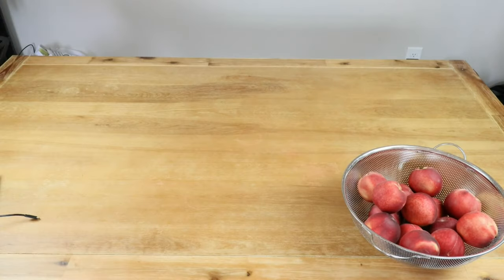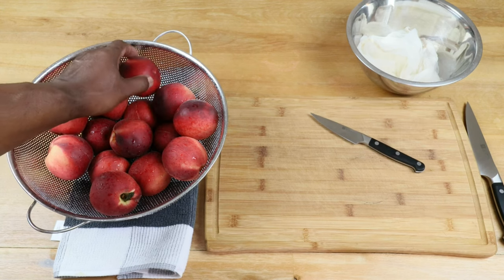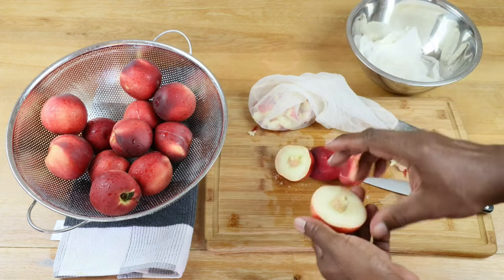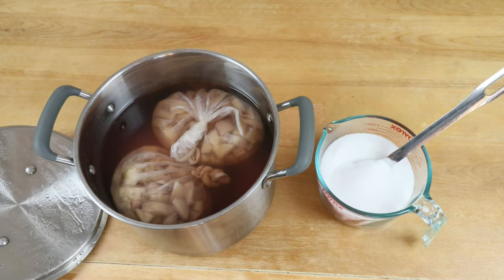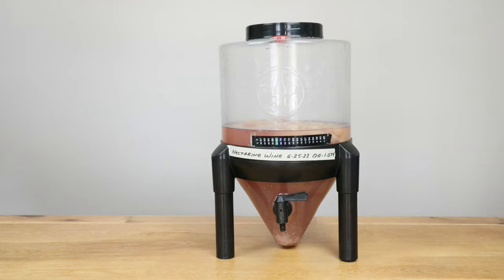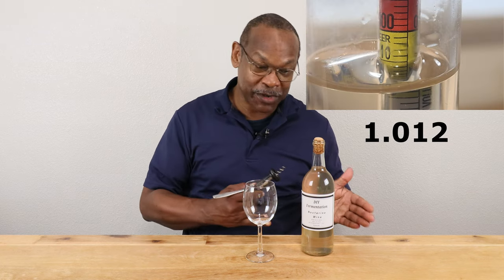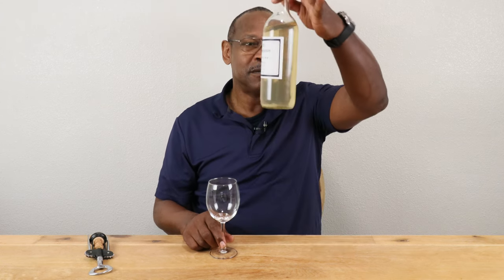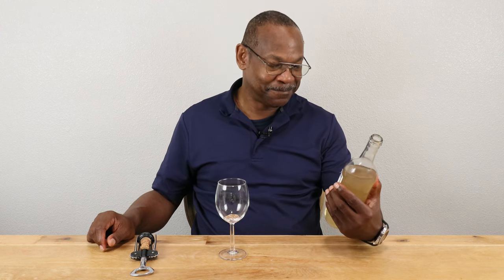Making Nectarine Wine With 12-Month Tasting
Describes the initial stages of making 1 gallon of nectarine wine from fresh nectarines.

   Red Star Premier Blanc Wine Yeast:
   Wine Yeast Sampler: